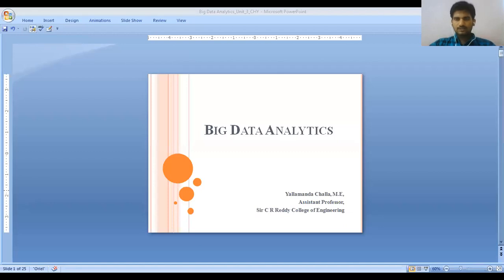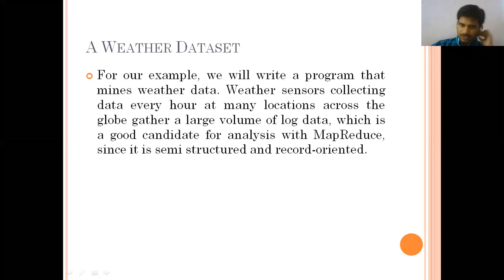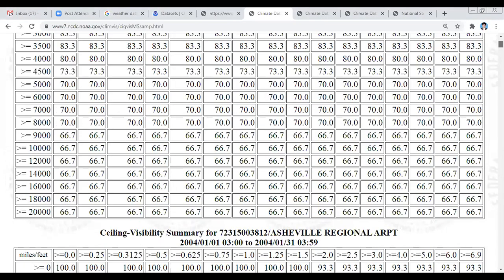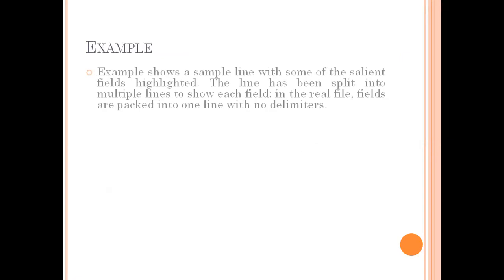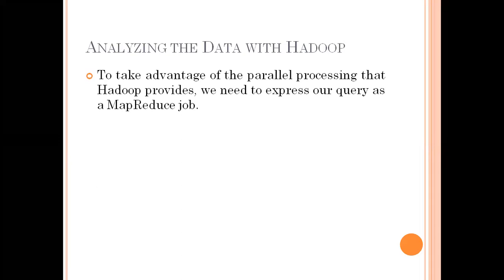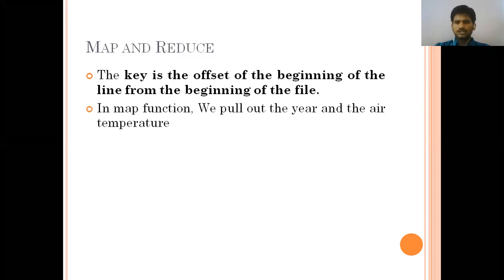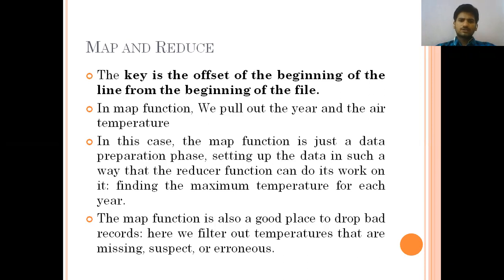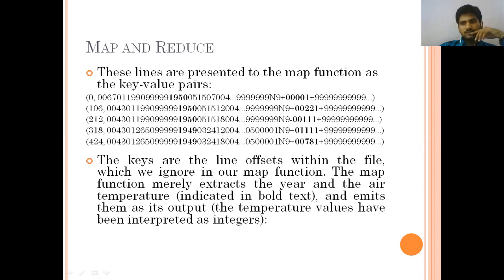BDA_Introduction to Unit III_16.09.2020